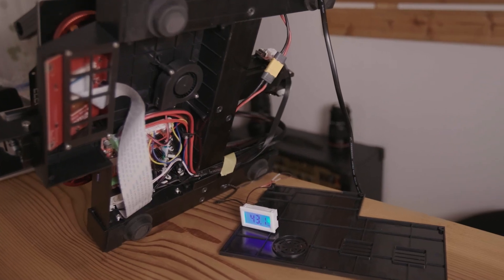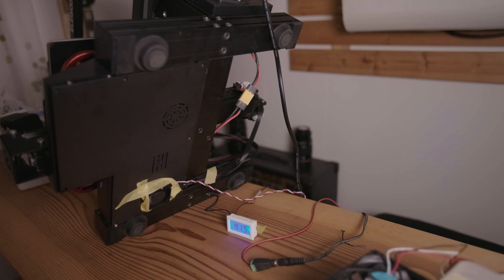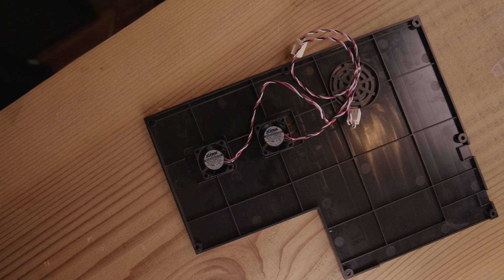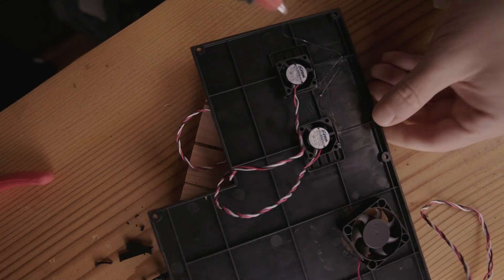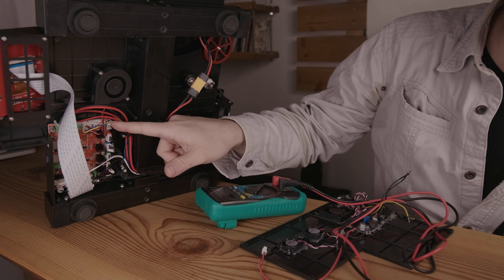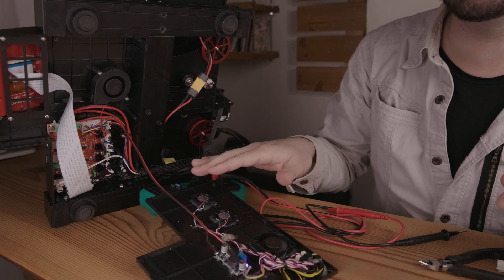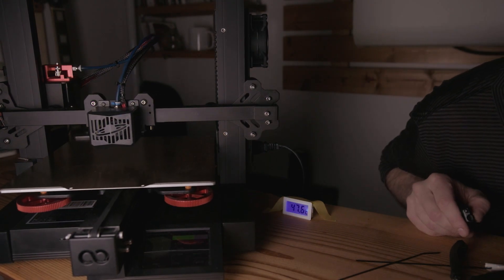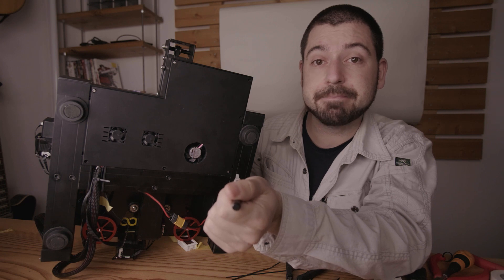Quieter and Cooler: Elegoo Neptune 2S Mainboard fan upgrade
Good morning! It's time to challenge the mainboard fans on the Elegoo Neptune 2S. This time I collected a bunch of temperature data to demonstrate the effectiveness of various fans and configurations. Mine ended up being silent but the fans used were not the best choice. Later I will swap the fans and improve performance!

Sharing would help a lot with growing the channel. Just getting started so it's easy to read and reply to you!

20mm fans (usually for M.2 SSDs):
(Global) Similar but quieter than mine
(Japan) These are what I used

40mm fans:
(Global) I should have used these instead!
(Japan) These are what I used but they are loud

LM2596 Buck Converter (these are useful getting a set is good and better value):

Thermistor with Display (really handy to have at least 1):
(Global) basically like mine

Longsell Silk PLA Red